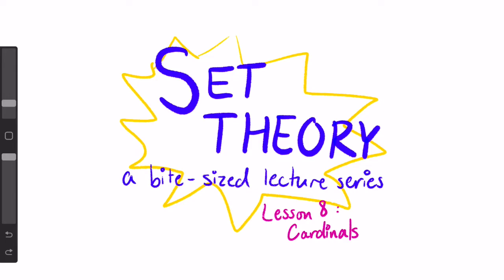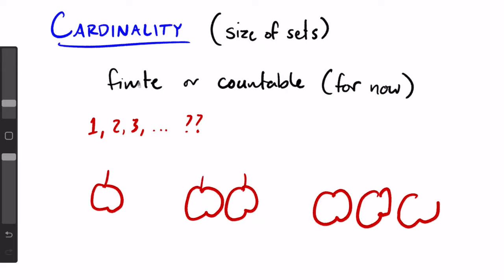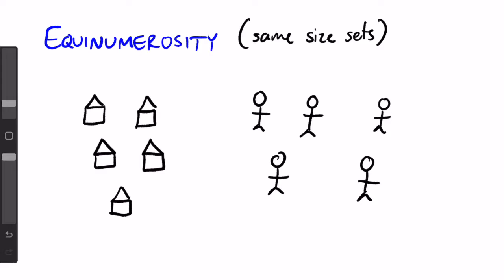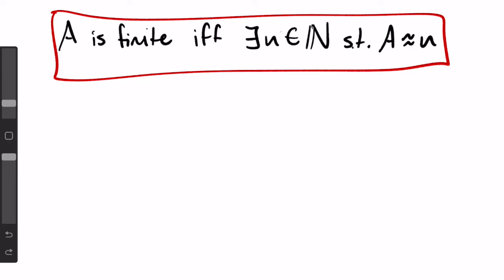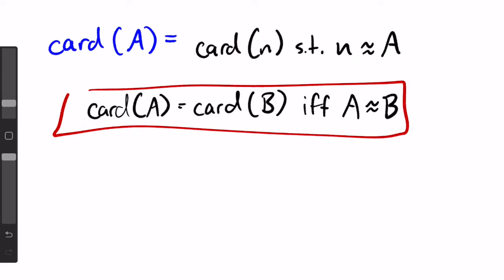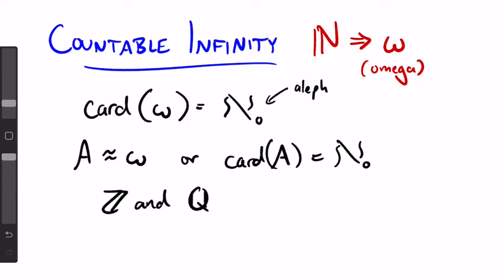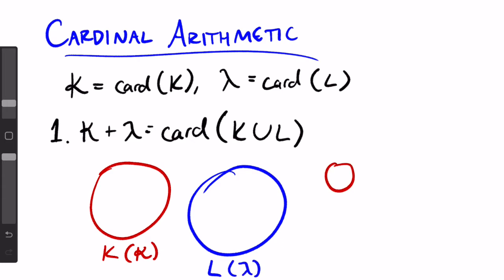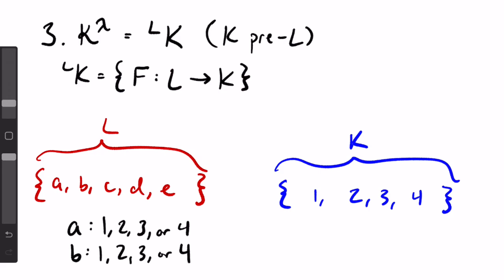Set Theory | Lesson 8: Cardinality [CC]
Hello and welcome to Set Theory: A Bite-Sized Lecture Series! In these videos, you'll get a conceptual overview of set theory that doesn't take all day.
In Lesson 8: Cardinality, we will learn about equinumerosity and cardinality (the size of sets), and look at a few rules of cardinal arithmetic.
Note: I wrote "Kappa^Lambda = K pre-L" when I meant to write "Kappa^Lambda ≈ K pre-L."
Note 2: Apparently the cards do work and I just couldn't see them because of my browser extension *facepalm*